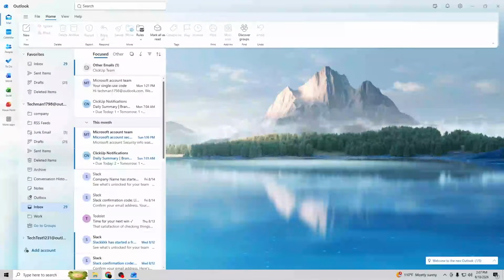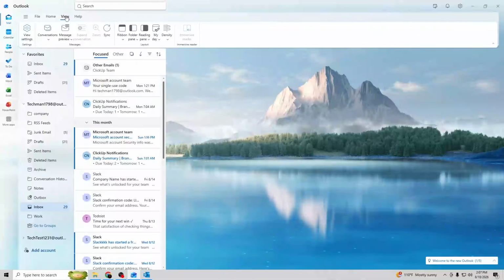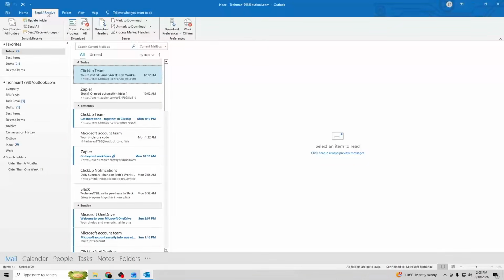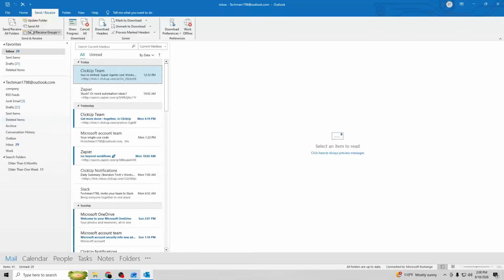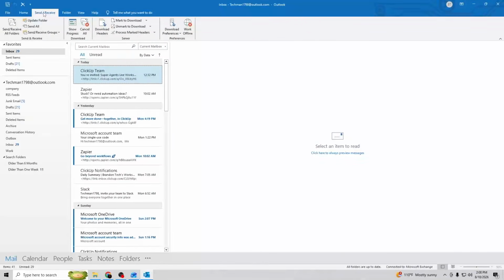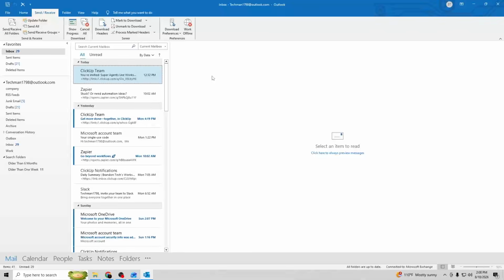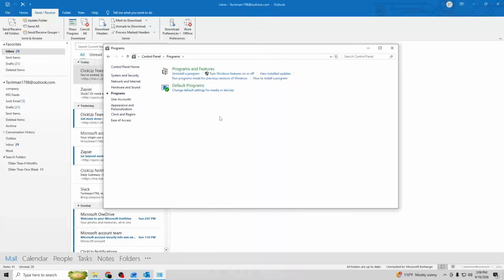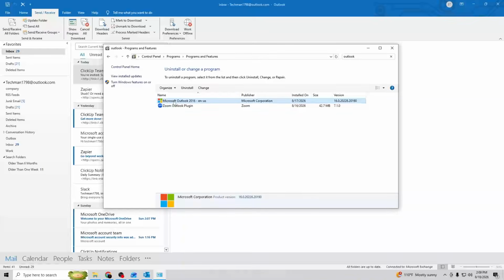How to Fix Outlook Calendar Not Syncing | Easy Guide